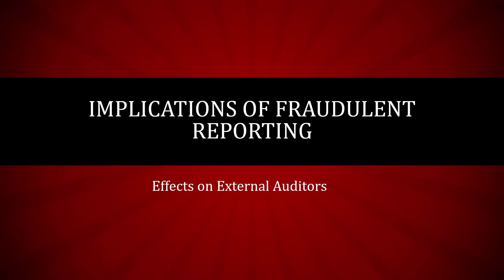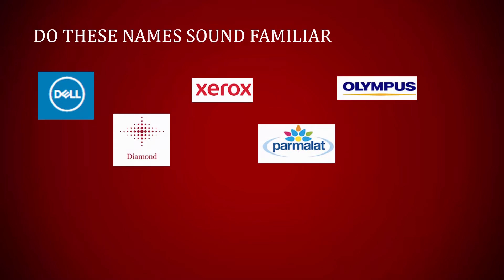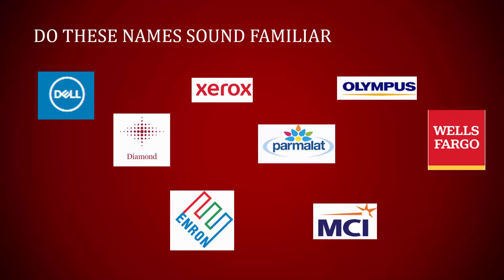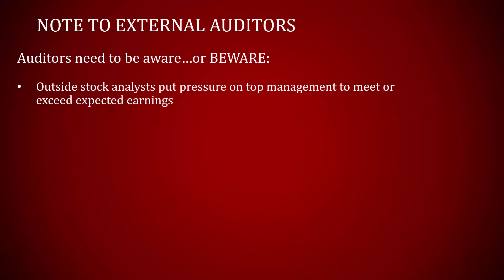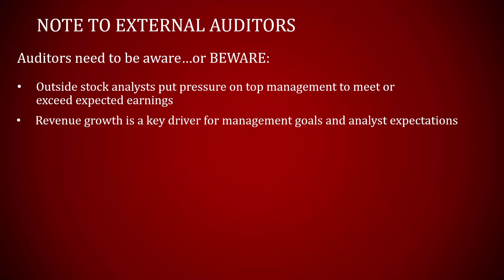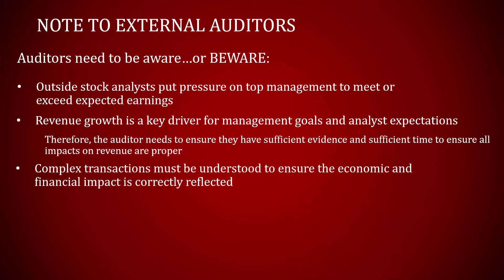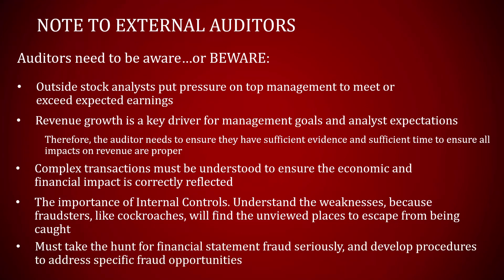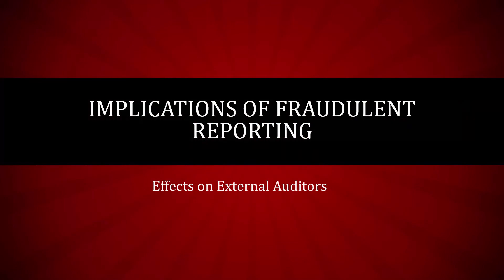ACC487 CH2 Lecture 5 External Auditors and the Implications of Fraudulent Reporting